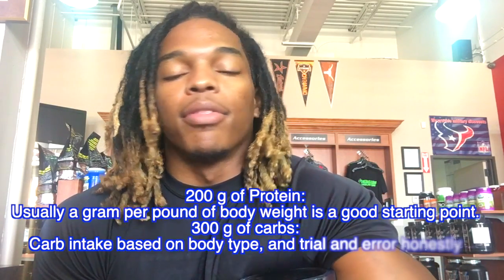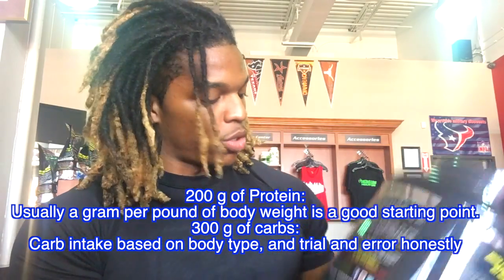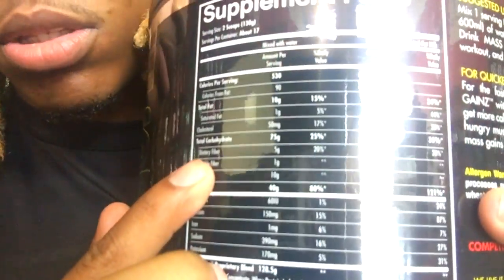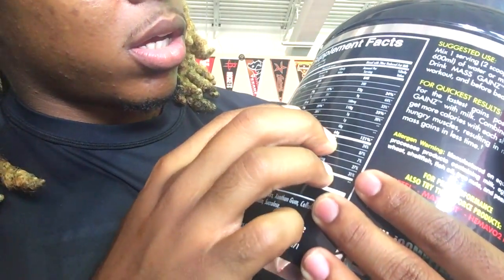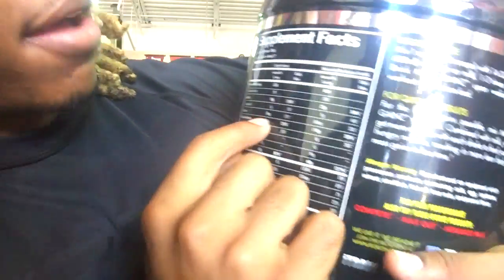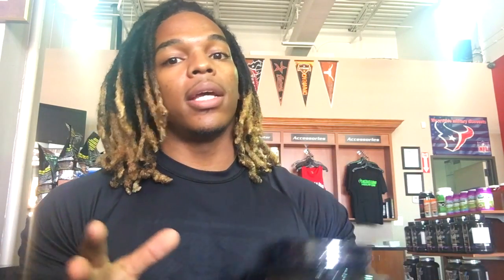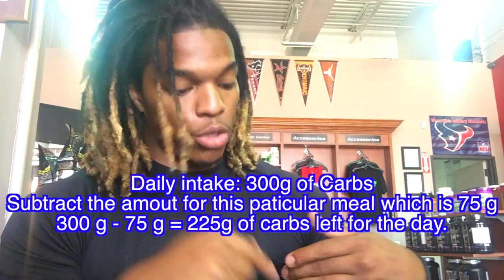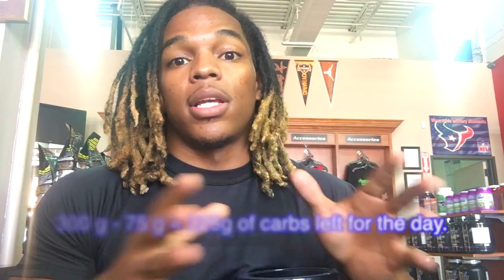How to count MACROS Simplified!